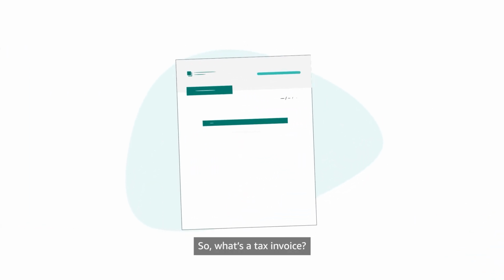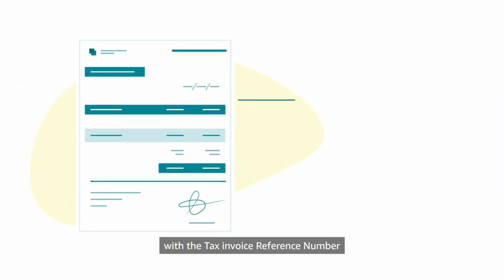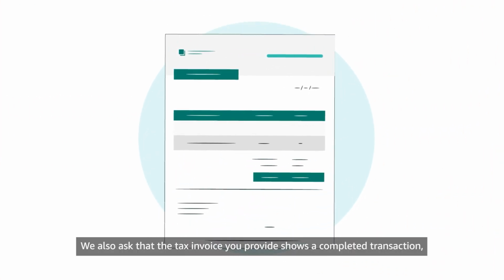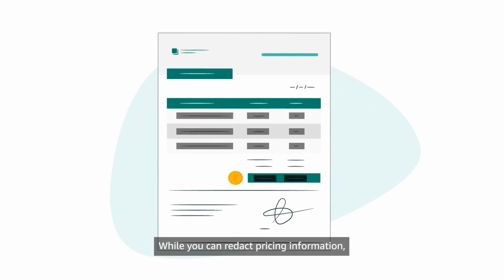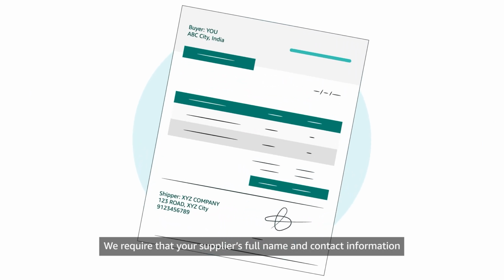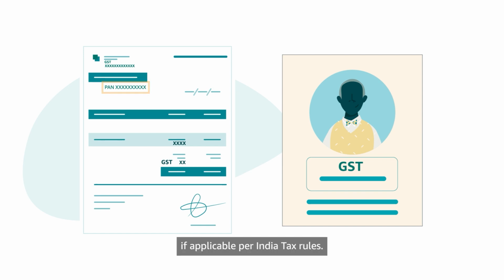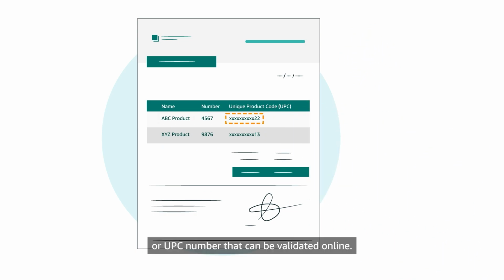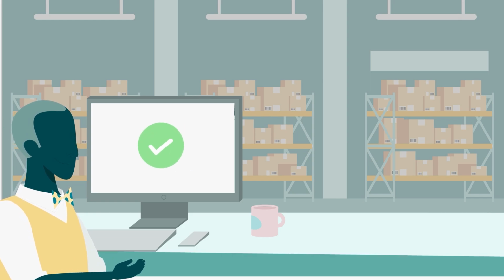Tax Invoices for Selling Applications | Seller University | Amazon India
This video outlines invoice requirements for applications to sell products that require approval.
0:00 Tax Invoices for Selling Applications.
0:36 What is tax invoice.
1:19 Document which are not acceptable.
1:53 Information should be in tax invoice must include.
2:48 Addition information in tax invoice.
3:26 Tax invoice should include product identifier.

Thank You and Happy Selling!

For further learning, visit: "Intro to Global Sales"